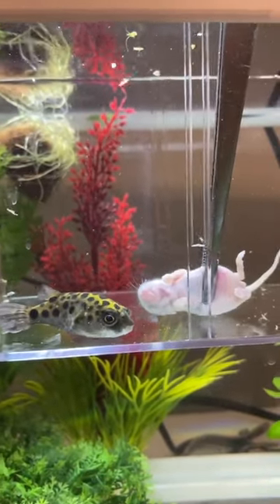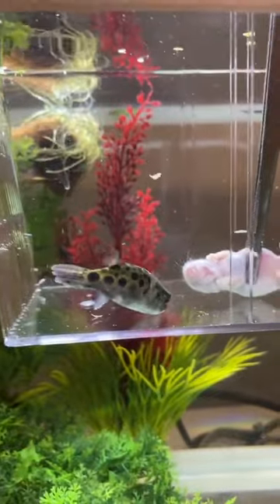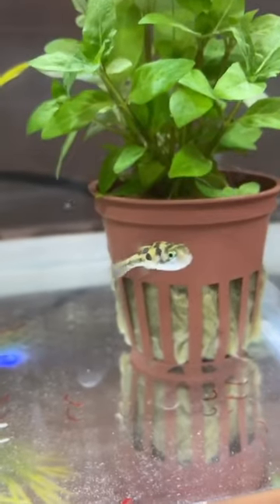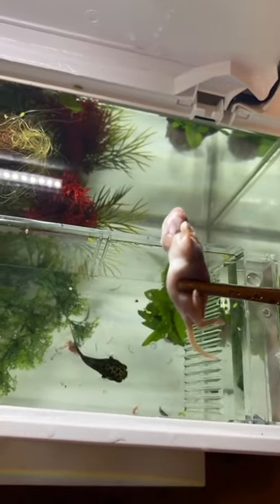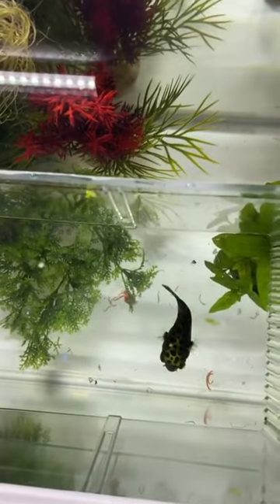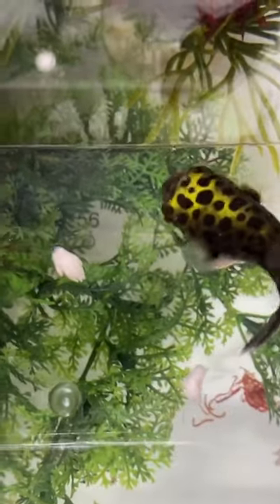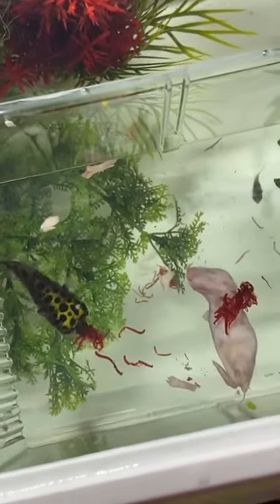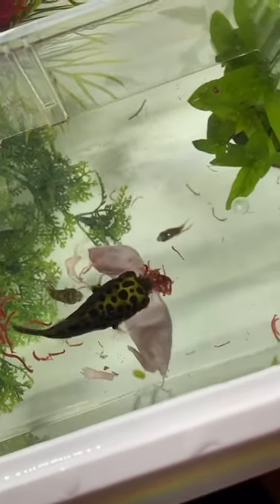Kyle Thomas 💙 TW / feeding my pufferfish a MOUSE! 🐭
TW / feeding my pufferfish a MOUSE! 🐭